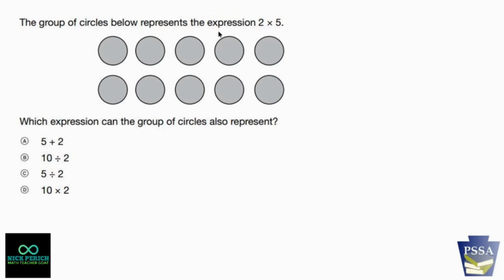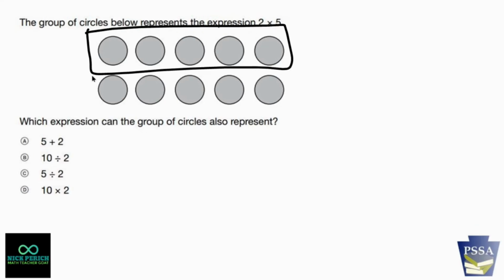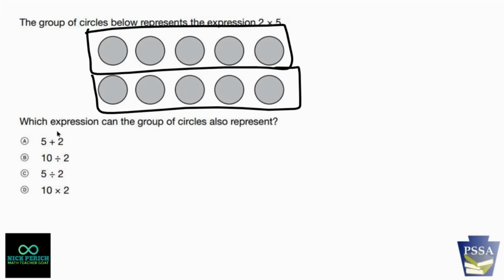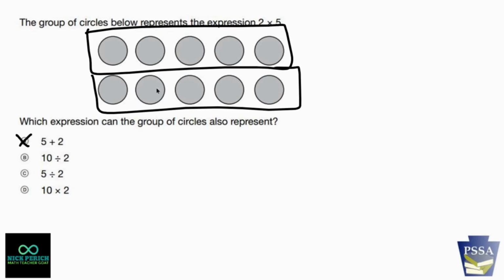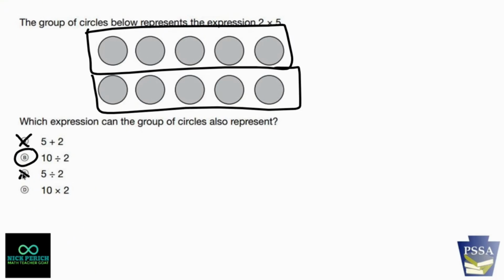3rd Grade PSSA Math Help - Rewriting Multiplication as Division (Word Problem)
In this video, students will learn how to take a multiplication situation and rewrite it as a division problem using clear, step-by-step thinking. We focus on understanding the relationship between numbers, not just memorizing facts. This is a key concept on the PSSA because students are expected to recognize that multiplication and division are inverse operations, meaning they “undo” each other.

Through an engaging word problem, we walk students through identifying the total, the number of groups, and the number in each group. We introduce essential vocabulary like “equal groups,” “product,” “quotient,” and “unknown,” and show how to decide whether to multiply or divide based on what the question is asking.

Students can expect to see questions like this on the 3rd Grade PSSA where they must read carefully, make sense of a real-world situation, and choose the correct operation. This video helps build confidence by modeling how to think through the problem, not just how to get the answer.

Perfect for test prep, homework help, or extra practice, this lesson will help students strengthen their number sense and feel ready to tackle multiplication and division word problems on test day.

/ nickperich

Nick Perich
Norristown, Pa